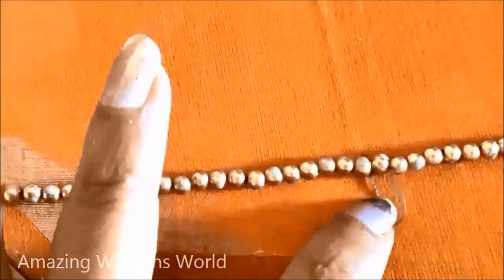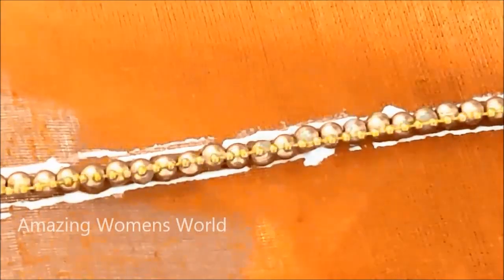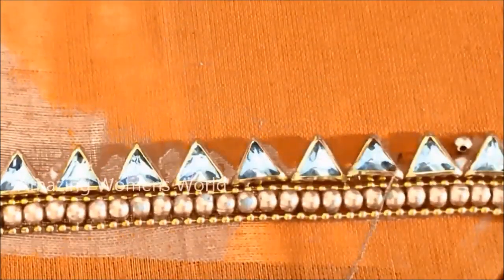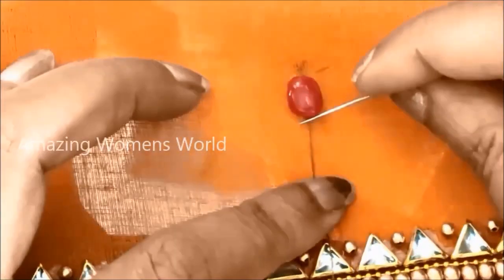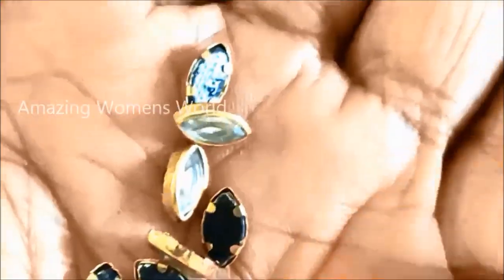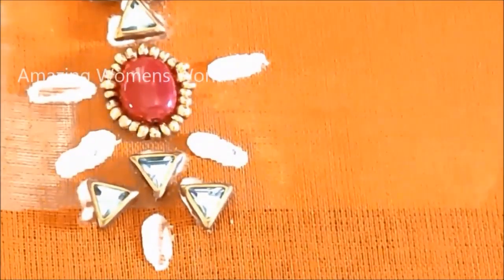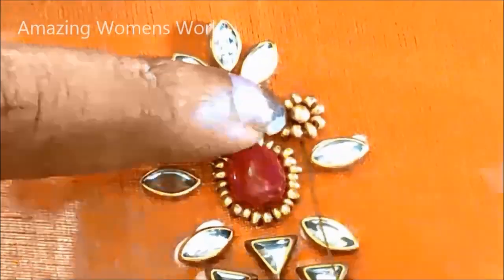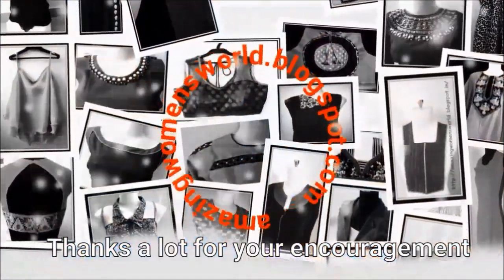Most Attractive Heavy Sleeves Blouse Design with Normal Stitching Needle -Same Like Aari/Maggam Work